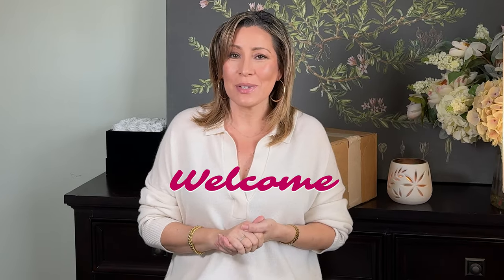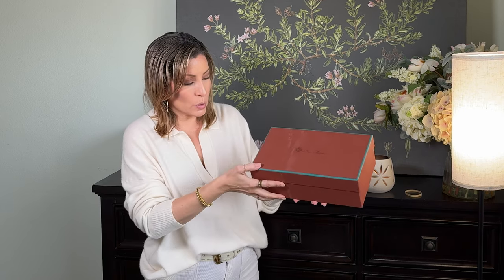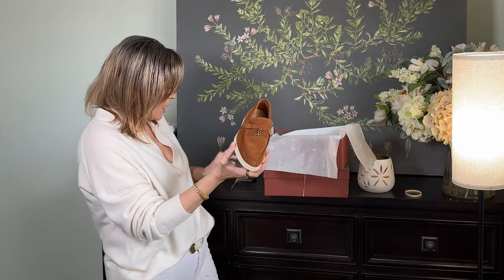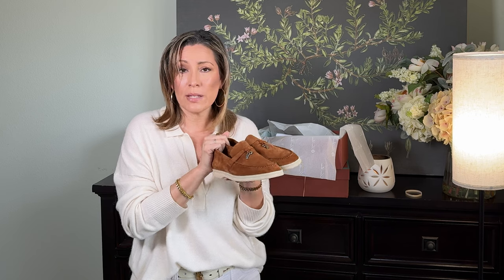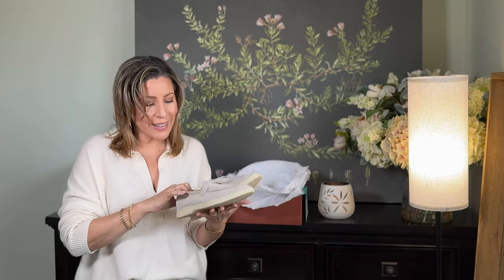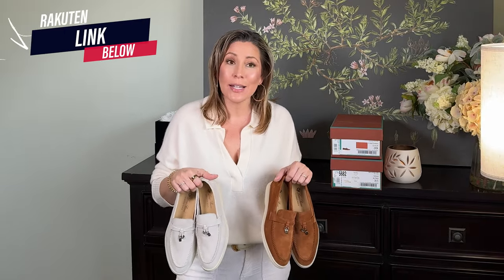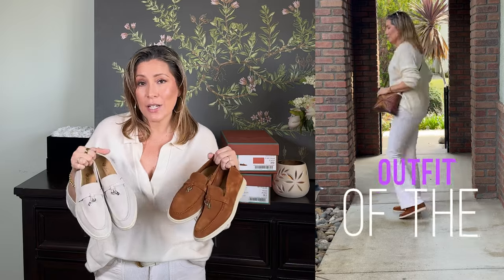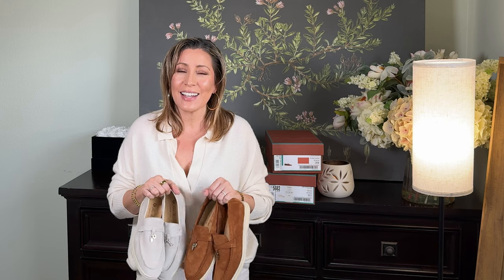Are they WORTH it? Summer Charm Walk: Loro Piana Double Unboxing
Are you wondering what luxury flats to war this Spring and Summer? Check out my luxury haul playlist for comfy and stylish options from some of my favorite high end brands!

Loro Piana Summer Charm Walk Loafers unboxing , review, & initial impressions

Experience the epitome of luxury with my unboxing and initial review of two pairs of Loro Piana Summer Walk Loafers. I'm thrilled to share the intricate details and exquisite craftsmanship of these iconic footwear pieces. Join me as I delve into the comfort, style, and unique features that make these loafers a must-have for any fashion enthusiast. Elevate your summer wardrobe with the perfect blend of Italian elegance – the Loro Piana Summer Walk Loafers. Come along on my journey to discover firsthand the fashion and functionality of these stunning shoes. It's time to step into unparalleled style and make a statement with Loro Piana!

👉LINKS😎

🫤Other great loafers I tried, but returned:
-Manolo Blahnik Gray Monaco Loafers $750
Look for Less Peter Millar $250
For even less Life Stride on AMazon under $70
-Dior Granville Loafer Gray $990 only at Dior.com

👀These sell out often, so check back for your color of choice and don’t forget to add in your discounts! These usually sell for $1025✨

➡️Loro Piana Summer Charm Walk at Neiman Marcus Saddle Brown

➡️Loro Piana Summer Charm Walk at Neiman Marcus Gray:

😎Looks for less: Waiting on some.
 I’ve tried these and love them too-
Amazon I purchased for less than $60 at time of this editing

Anthropologie Bootcut Cords Ivory(sold out old) Similar

Banana Republic Cashmere polo sweater (this one is older and sold out) Newer style

My new loro piana loafers